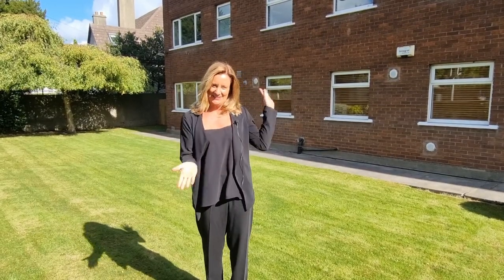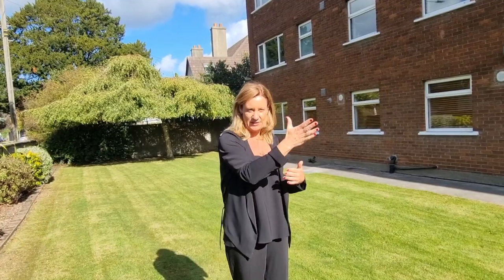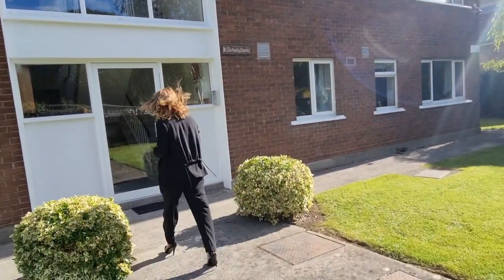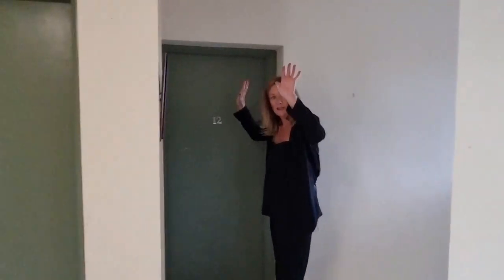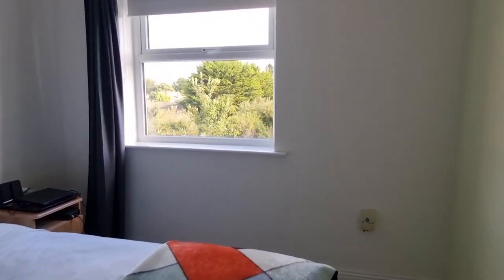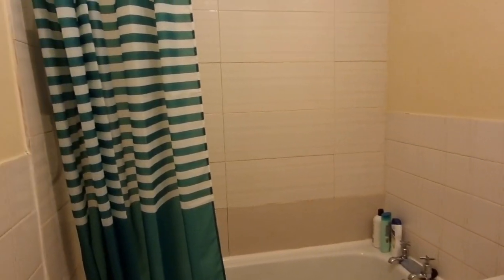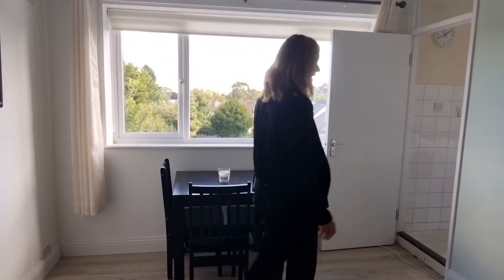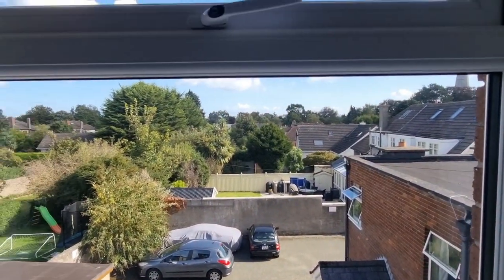12 Seafield Court, Dublin 3 - SOLD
2 bed top floor refurbished apartment €325,000